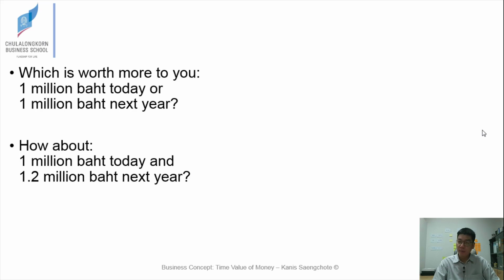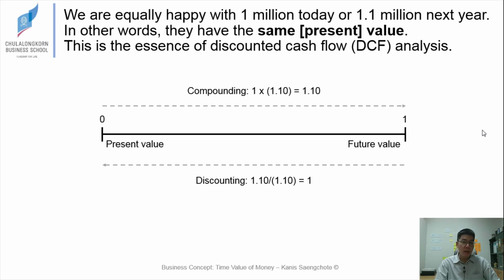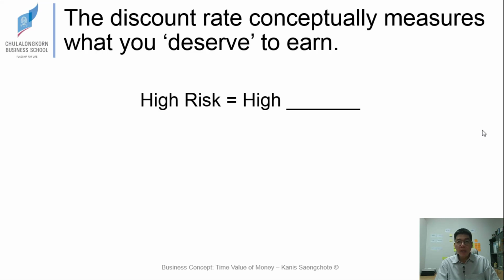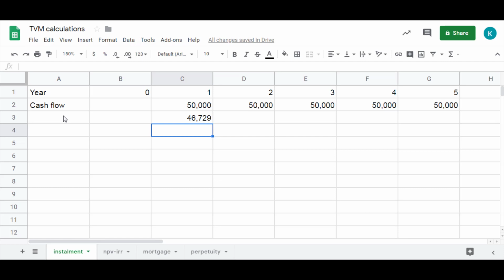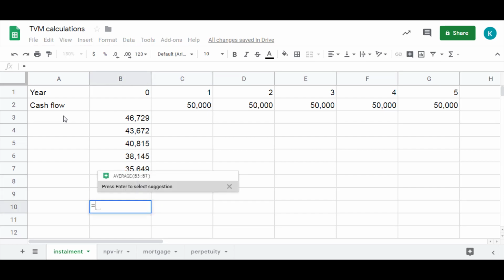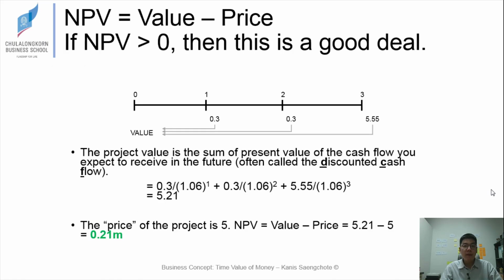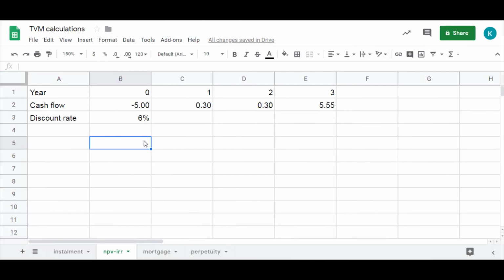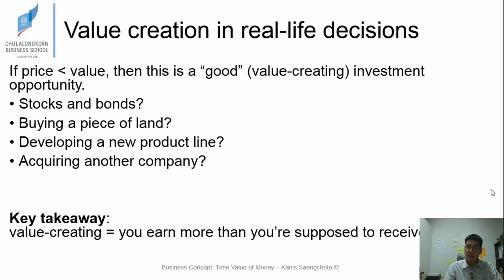Chula MBA pre-course: Time Value of Money (part 1)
Welcome to the MBA program! In this video, we will learn the intuition behind the financial decision making. We begin by discussing the difference between price and value, and the fundamental principle behind financial valuation. You will learn about the time value of money, net present value (NPV) and internal rate of return (IRR).